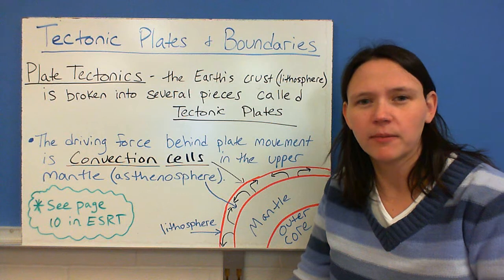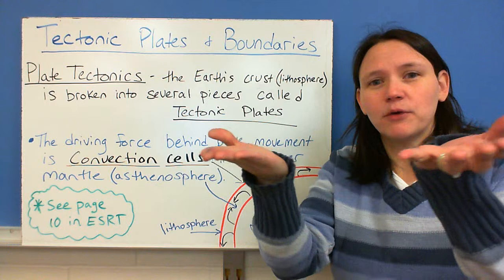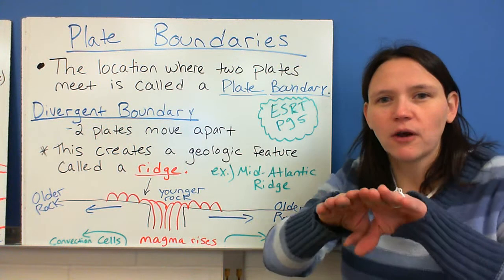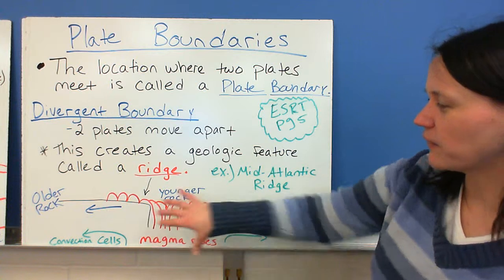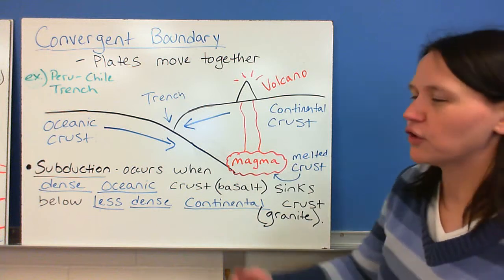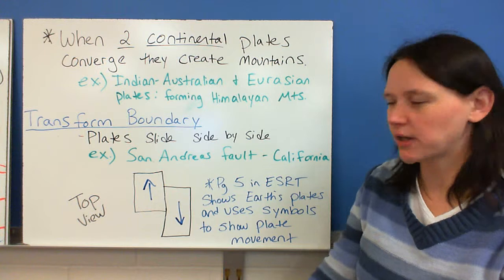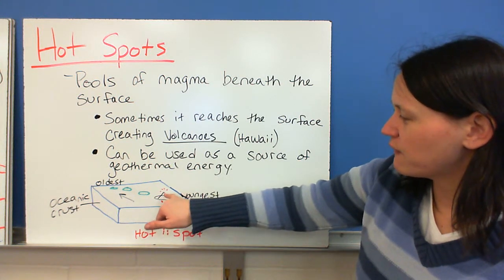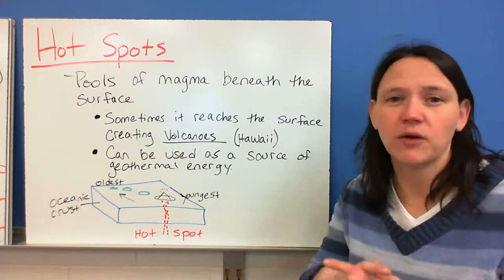Plate Tectonics: Plate Boundaries